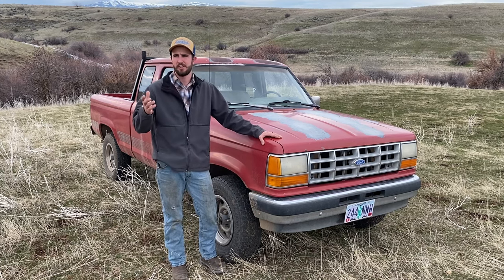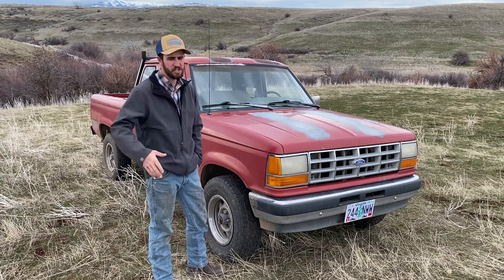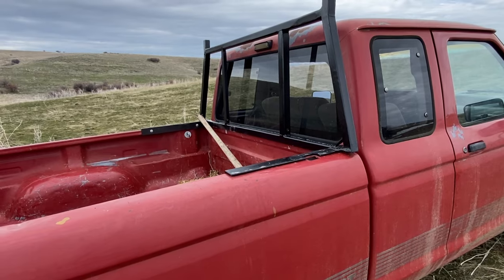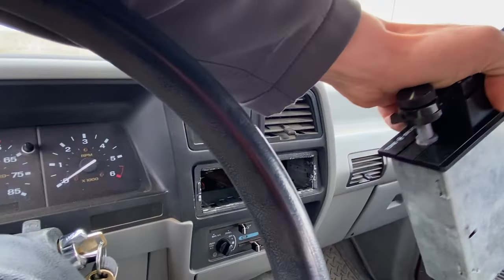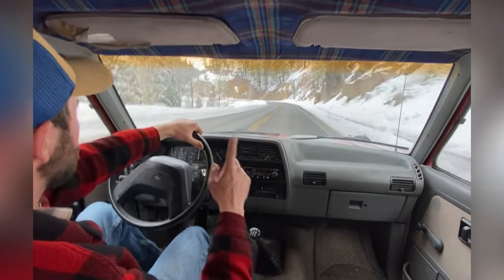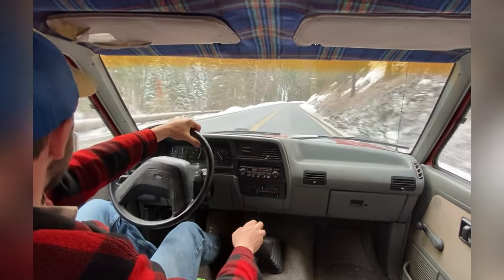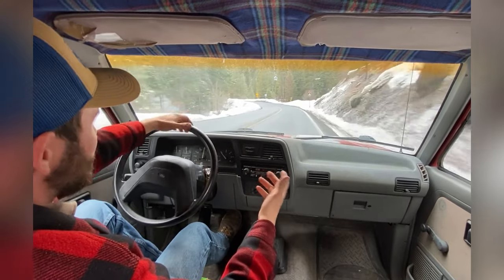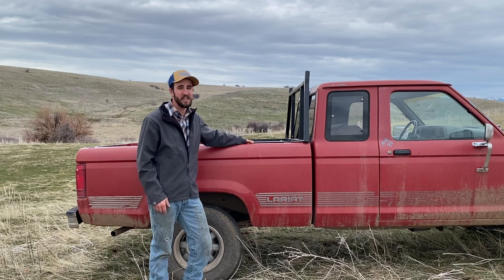Buying a Cheap Truck in 2023: 1990 Ford Ranger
Can a few thousand dollars still get you something decent to drive in 2023? Is driving a cheap pickup better than making payments on a new one? I don’t know, but this is what I did. It may not be a Toyota, but it is CHEAP. And that’s what counts.

My new beater with a heater, and daily driver, is a 1990 Ford Ranger 2.9 v6 5 speed 4x4. It has around 260,000 miles on it (best I can tell) and shows signs of wear. But it definitely has a lot of miles left to go! How can you lose when it cost less than a new set of tires for a 1 ton pickup?